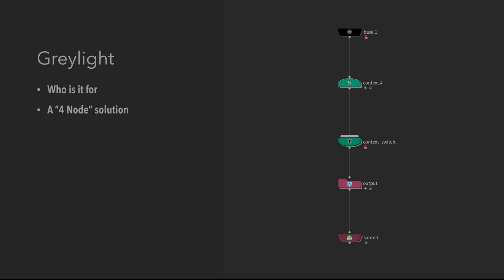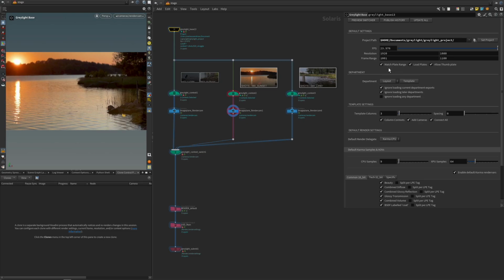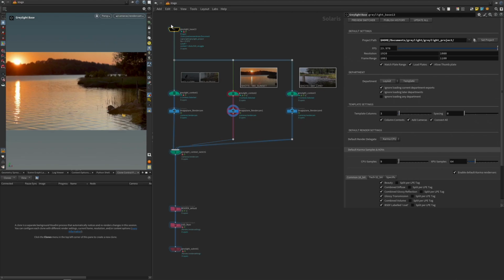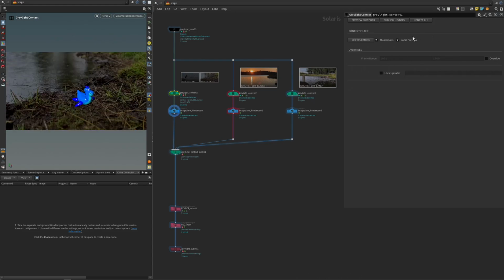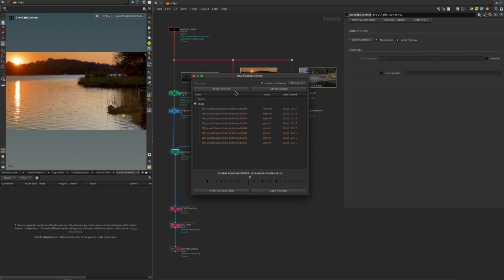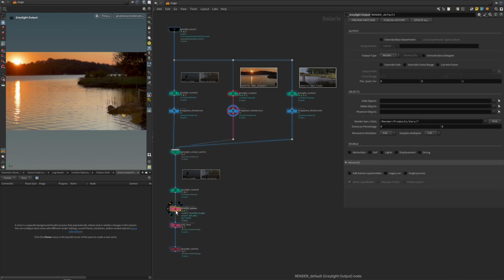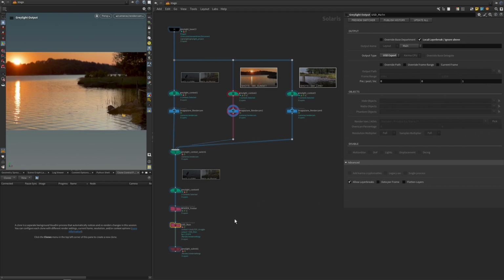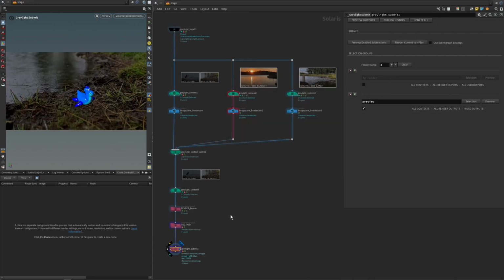Project Greylight 3 | Toolkit Overview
An introduction to the fundamentals of the toolkit and its demo project.